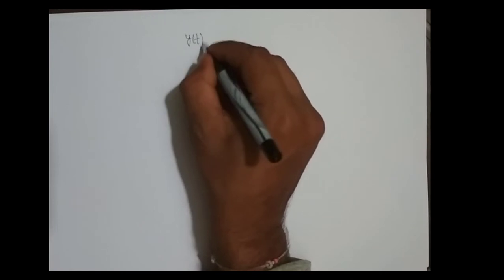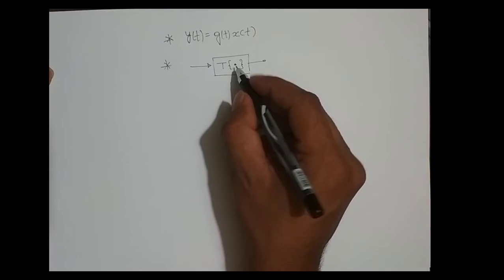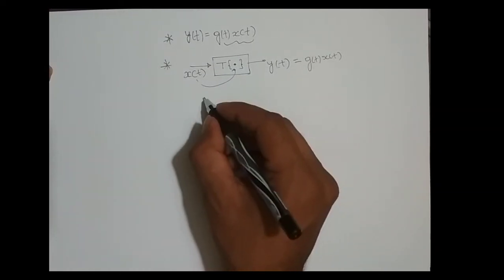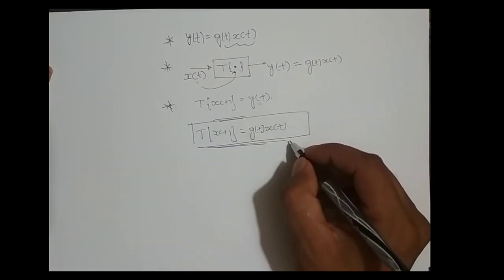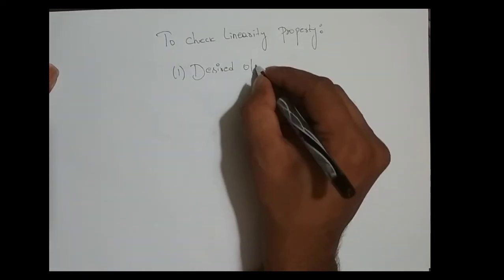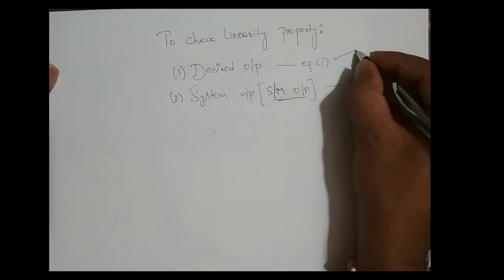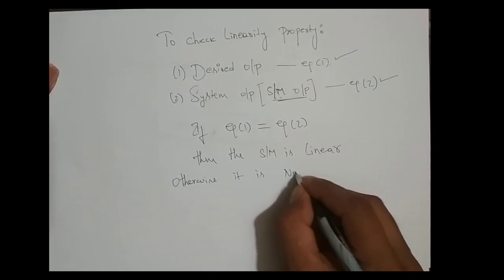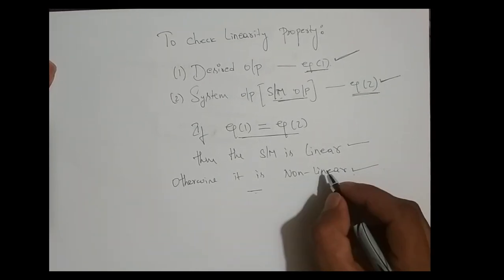Linearity Property of a System - Lecture 1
This video is an introductory Lecture on solving for Linearity Property of a System...